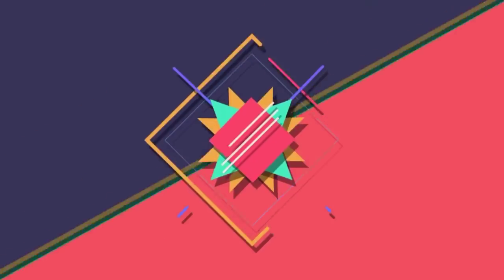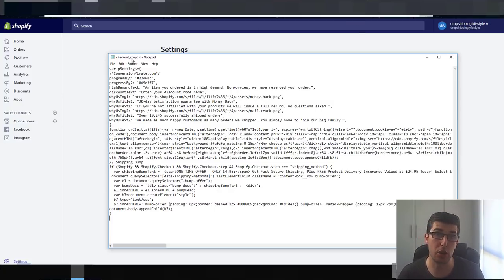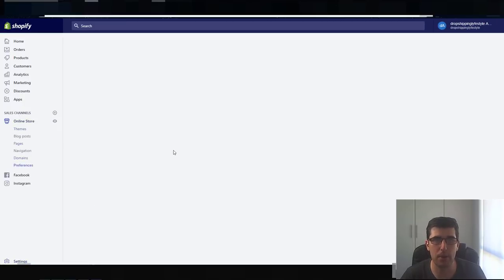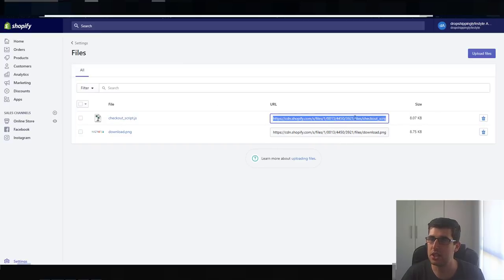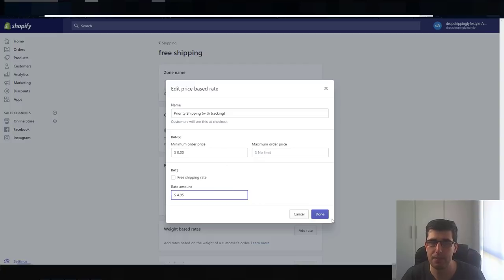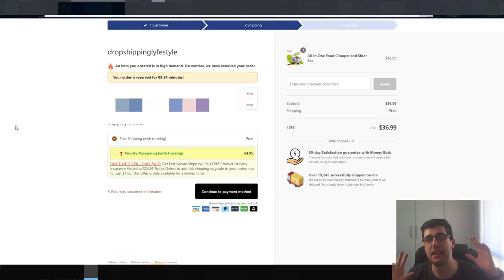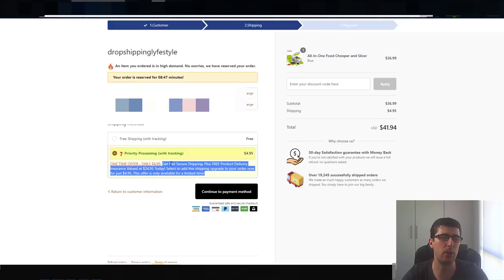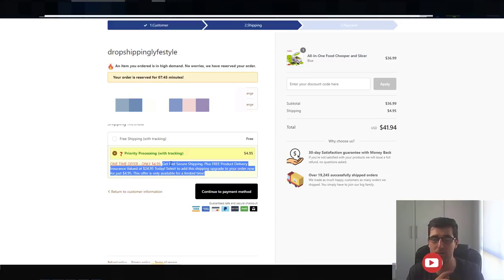NEW FREE SHOPIFY CHECKOUT HACK 2019 | CONVERSION PIRATE HACK | INCREASE AVERAGE ORDER VALUE IN 5 MIN